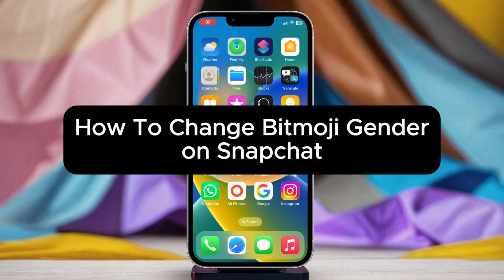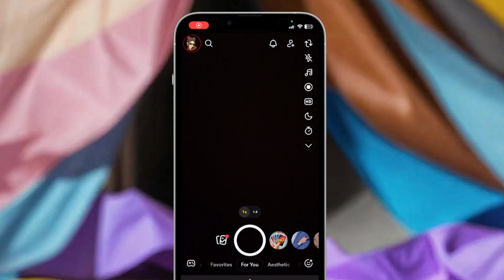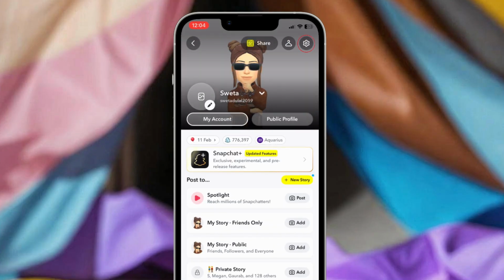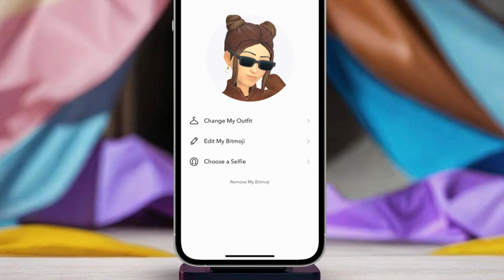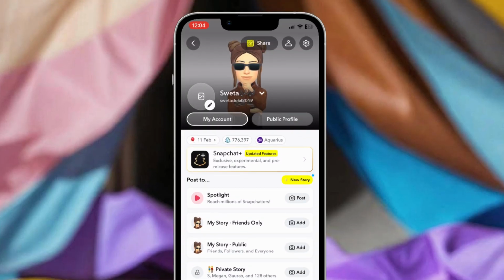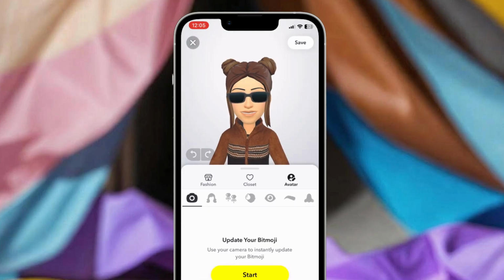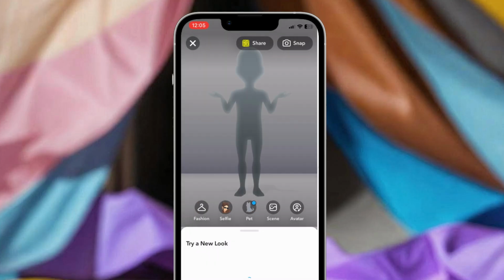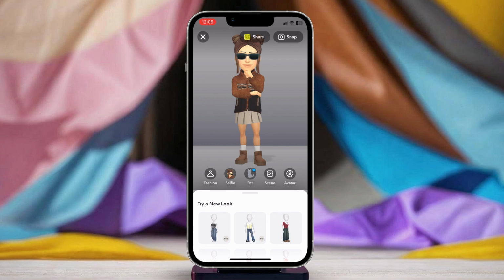How To Change Bitmoji Gender on Snapchat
Learn How To Change Bitmoji Gender on Snapchat in this easy step-by-step tutorial. Whether you want to update your avatar or create a new Bitmoji, this guide shows how to change my Bitmoji gender on Snapchat, how to change gender on Snapchat Bitmoji, and how to change your Bitmoji gender on Snapchat in just a few simple steps.

In this video, you'll also learn how to change gender of Bitmoji on Snapchat, how to change Bitmoji's gender on Snapchat, how to change the gender of your Bitmoji on Snapchat, and how to change Bitmoji gender in Snapchat. This tutorial also covers how to change Bitmoji gender on Snapchat! 2025 with the latest Snapchat interface.

Timestamps:
0:00 Introduction
0:20 How to Change Bitmoji Gender on Snapchat